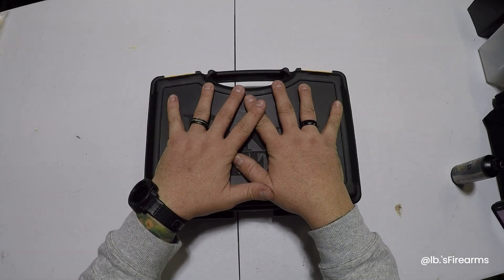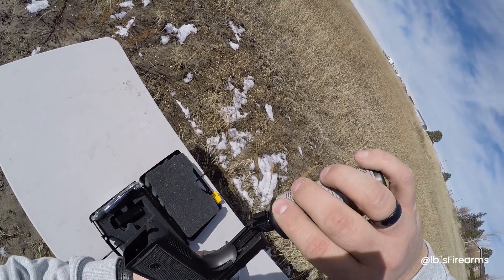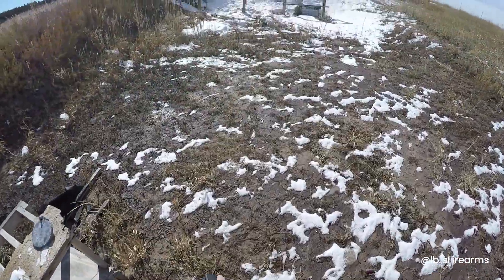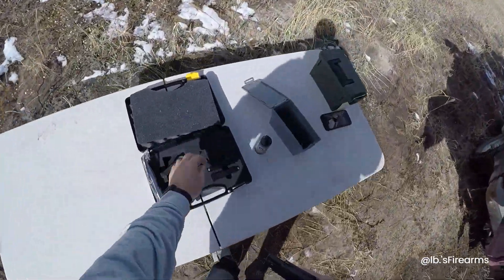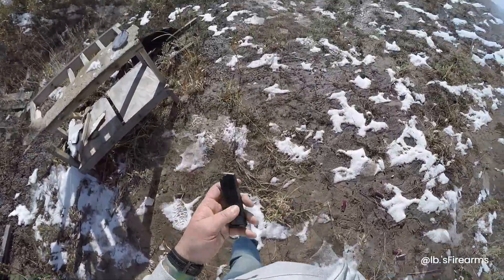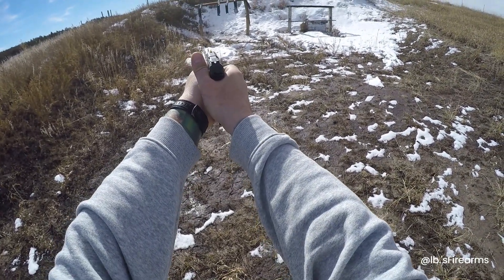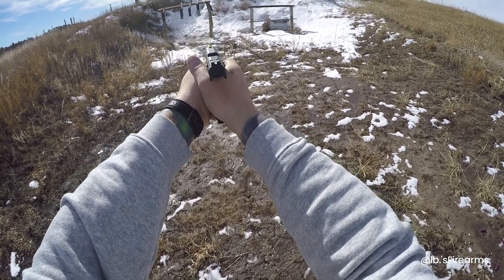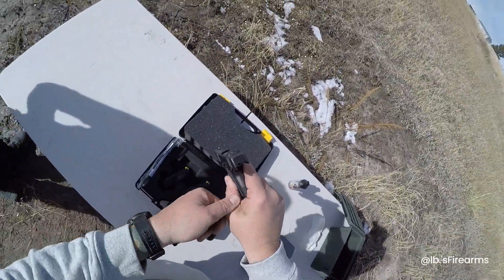Daniel Defense H9 - First Shots: Does It Fail?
Come follow me on Truth Social: @lbsFirearms

Welcome back, Pound here from @lb.'sFirearms, I hope you all enjoy this First Shots of the DH9

Have an idea for a next video?  Drop a comment.